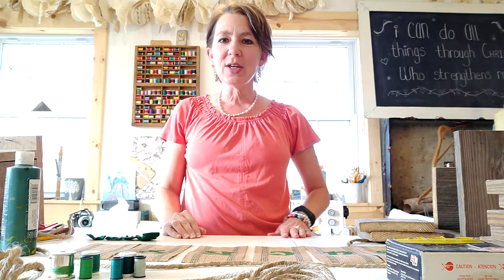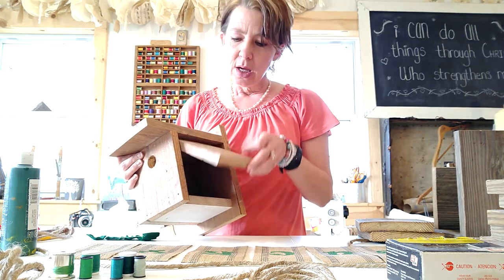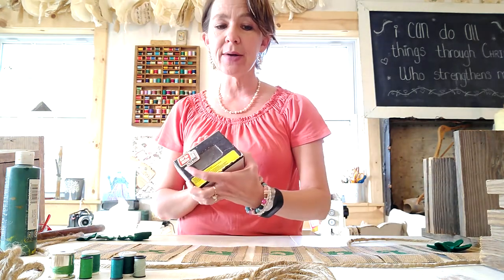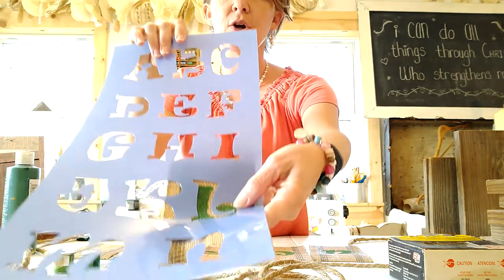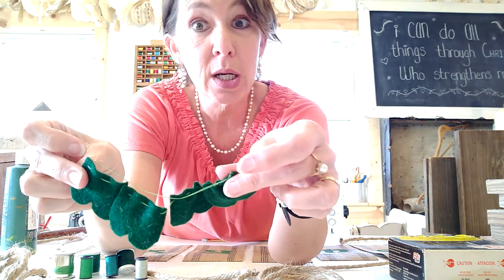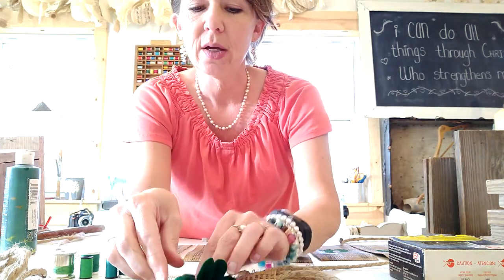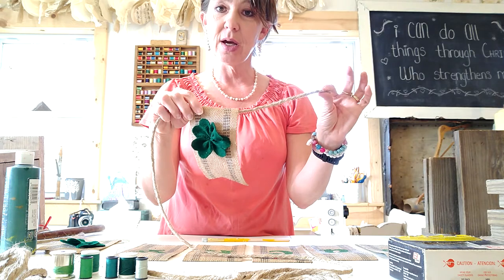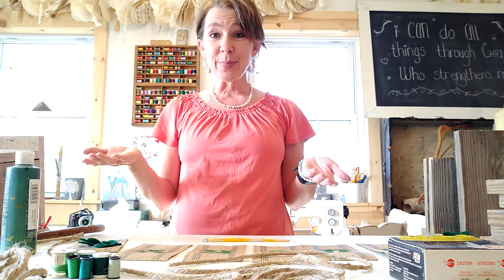Kiki & Wren's March Tutorial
Kiki and Wren's March Tutorial on the Little Wren Birdhouse or the Lucky Shamrock St. Patrick's Day Bunting.

Make. Share. Give.

Enjoy guys! Happy Sunday!